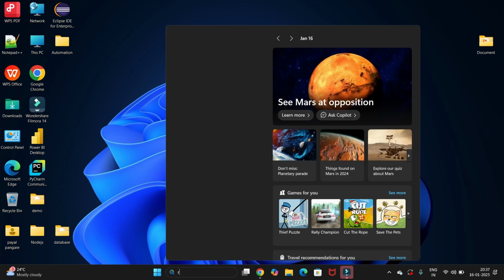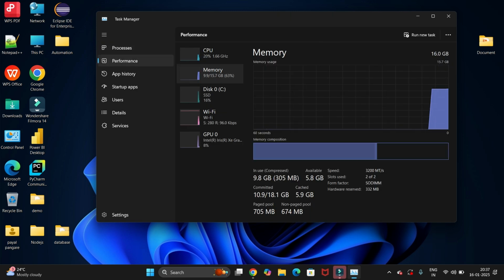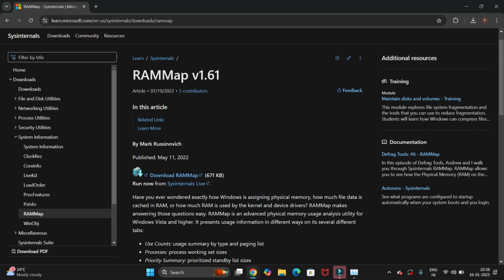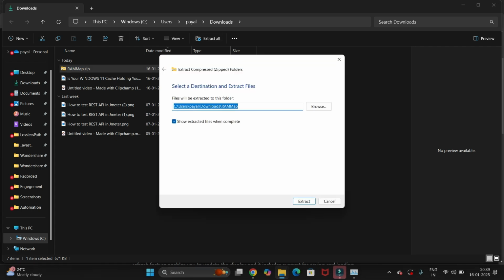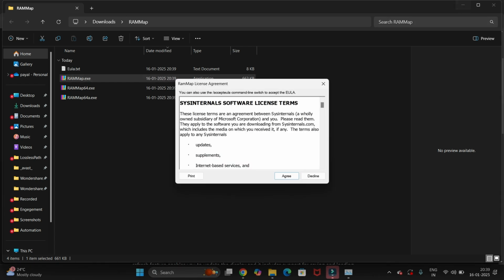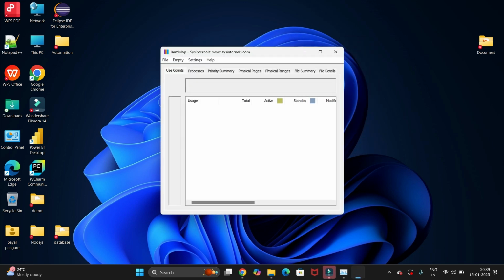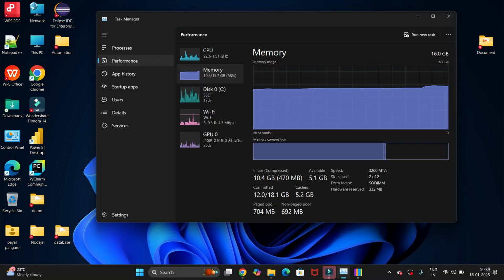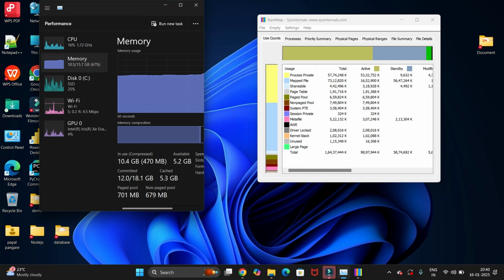"Boost Device's Performance! How to Easily Clear RAM in Just 3 Steps!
🚀 **Clear Your RAM in Just Minutes! 🚀**
🌟 Want to speed up your device in just MINUTES? Discover the game-changing technique to **Clear RAM** like a PRO! In this video, we’ll walk you through quick and efficient methods to clear out your RAM, boost your device’s performance, and enhance multitasking capabilities! 🚀 Whether you're using a smartphone, tablet, or computer, our expert tips will help you reclaim memory space effortlessly. Don't let sluggishness hold you back! 💥 WATCH NOW and unleash the true potential of your device!

🔧 *Quick Tips & Tricks* for clearing RAM without any hassle. Learn **best practices** to boost your device’s performance!